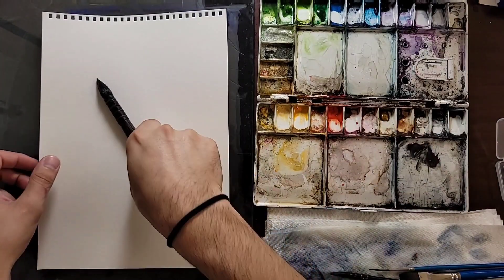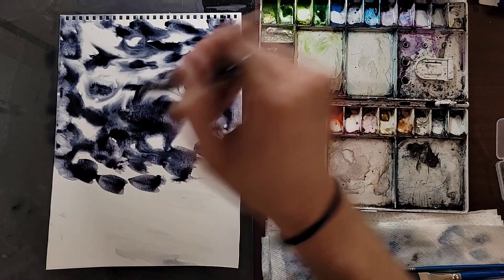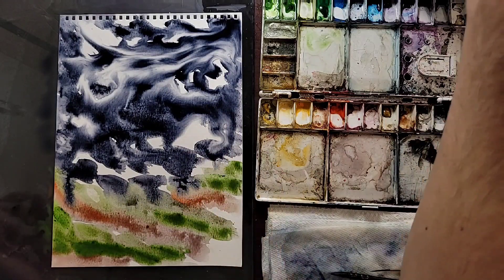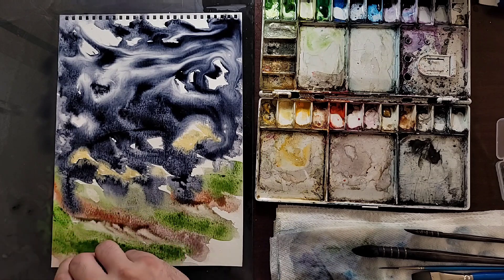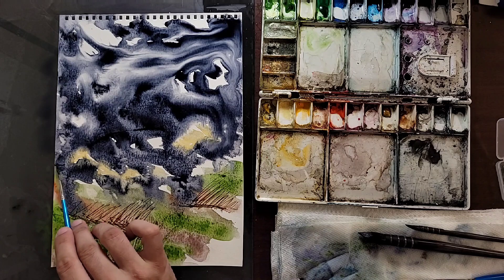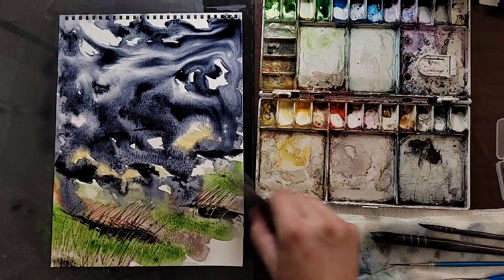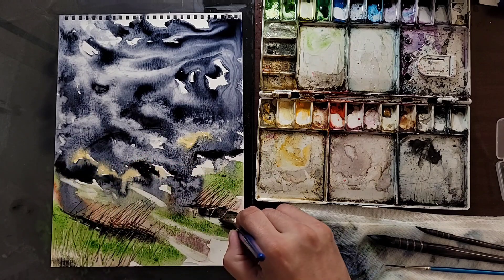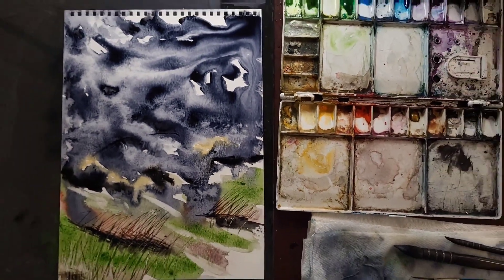Watercolor Painting abstract landscape#vasil_vasilev_art